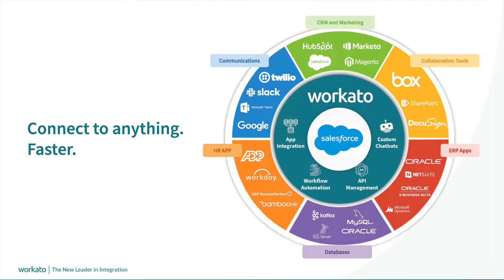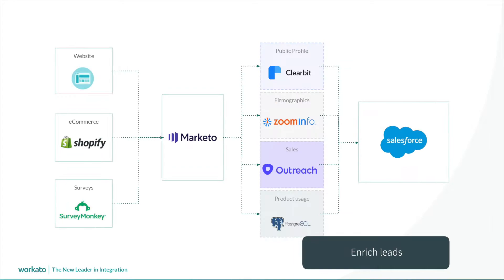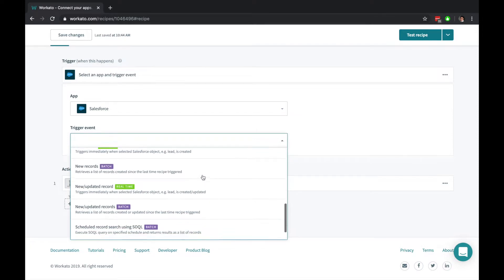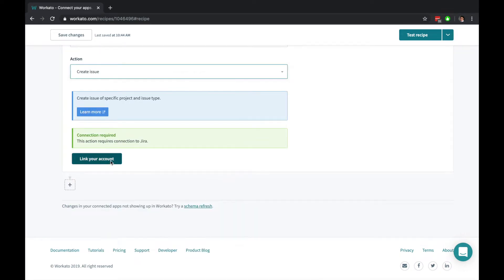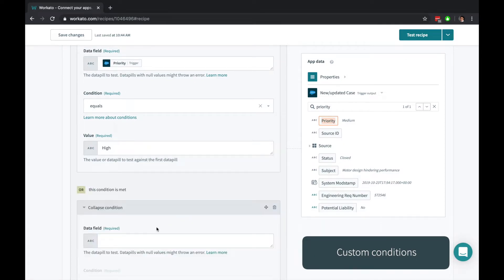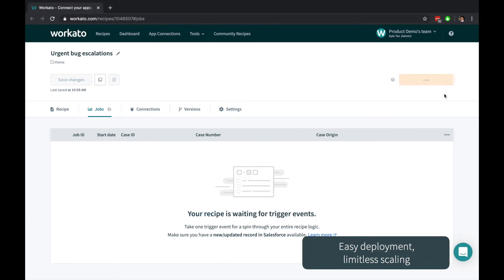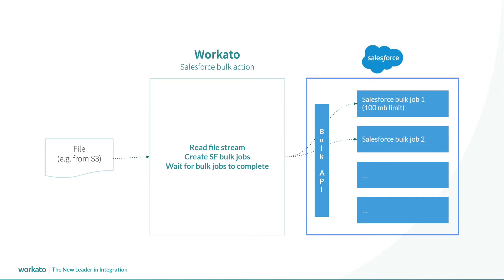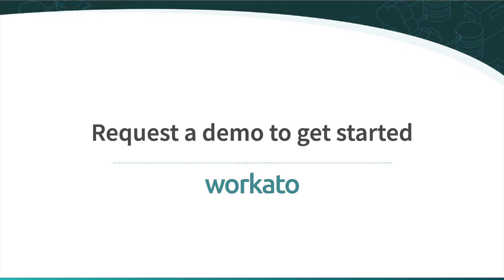Salesforce + Workato | Custom automations that fit your business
Instantly connect Salesforce with thousands of applications using Workato across marketing, sales, service, eCommerce, and IT teams to deliver real value to your business faster.

Give your teams a single, shared view of every customer and automate workflows such as:
- Order to Cash
- Case Management
- Order Management
- Lead Management
- Deal Desk Approvals

Launch marketing campaigns that target specific customer segments based on product usage insights from Amazon S3 into Salesforce Marketing Cloud, Slack, and Snowflake.

Improve the quality of your lead data from Marketo by enriching it with professional profiles, activity, industry, and product usage using sources like Clearbit, Zoominfo, Outreach, and Postgres before bringing it into Salesforce.

Automatically escalate business-critical issues reported by customers in Salesforce to your engineering team by creating an issue in Jira with the right priority and assign it to the right team.